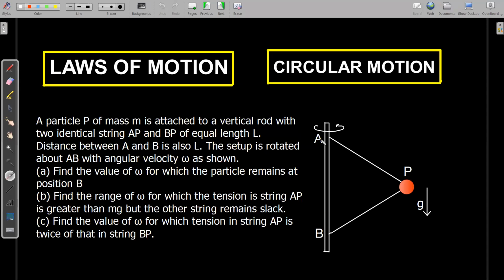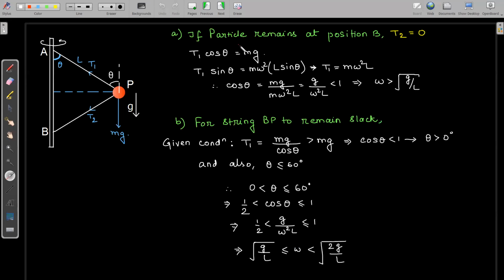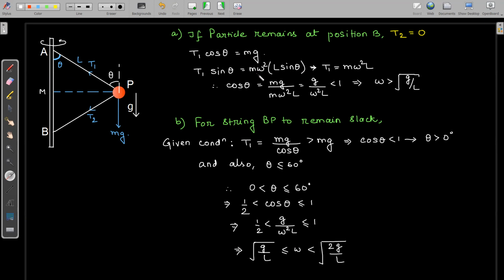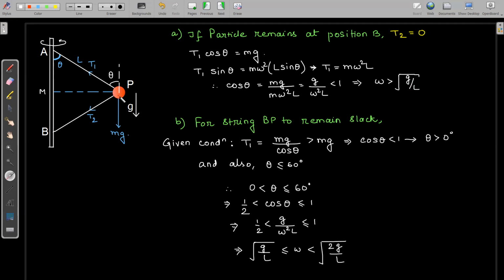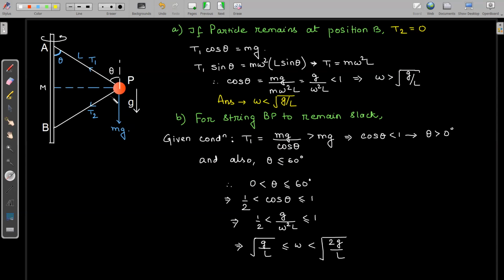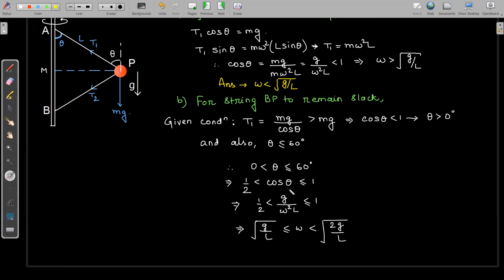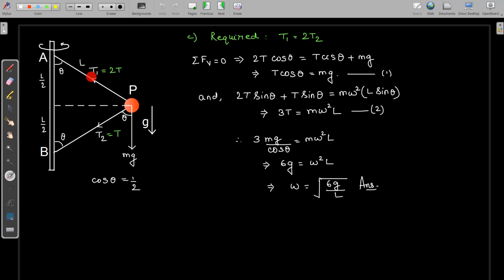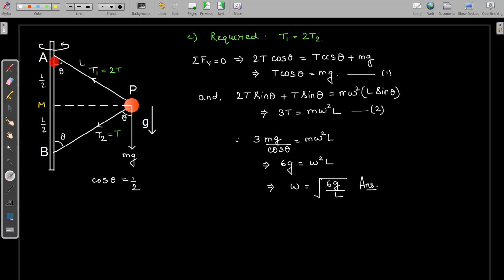CIRCULAR MOTION Numerical_ NLM _ JEE MAINS